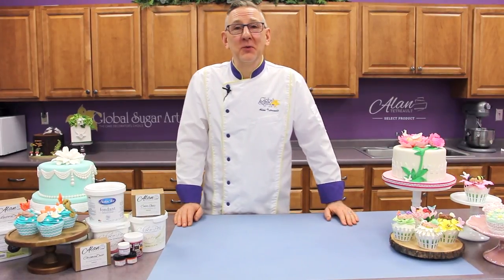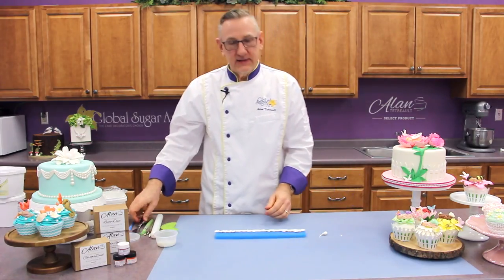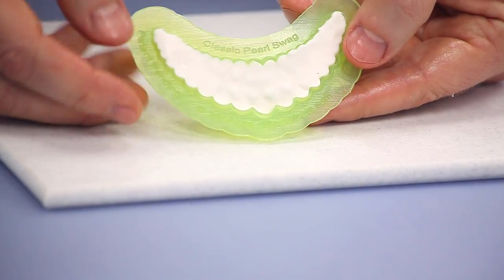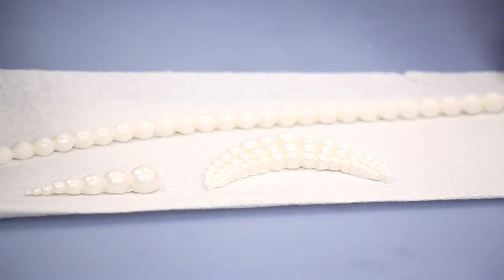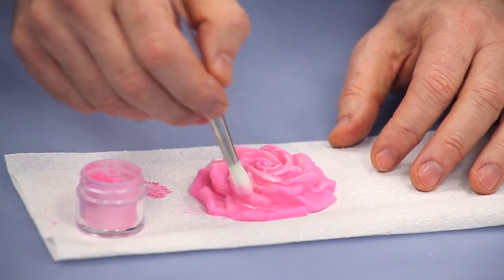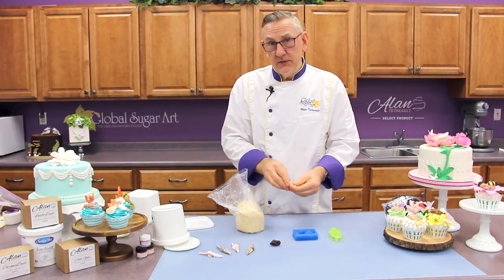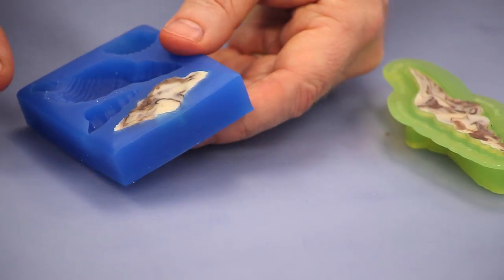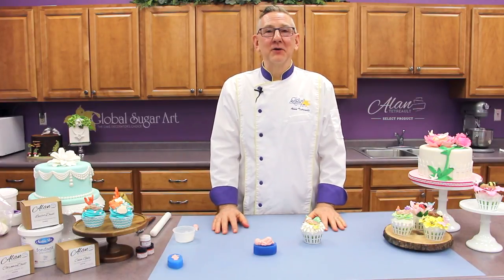How to Use Fondant & Gumpaste Molds | Global Sugar Art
In this video Chef Alan Tetreault, of Global Sugar Art, will take you step-by-step through creating flawless molded decorations for any project! Learn how to make perfect pearls, embellish molds with dust and even see how he uses the First Impressions Baby Molds to make a simply sweet spread of treats!